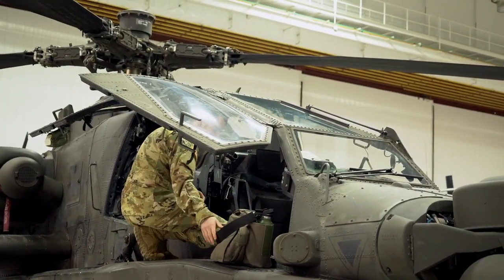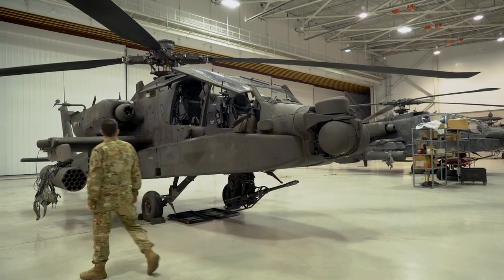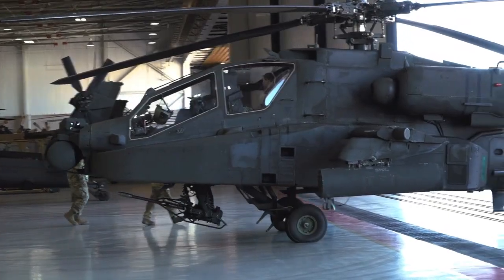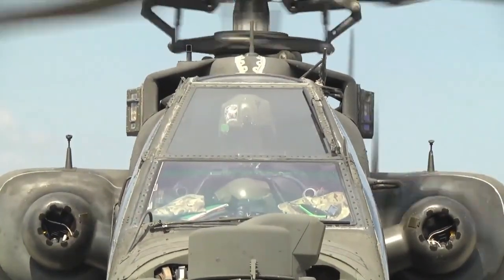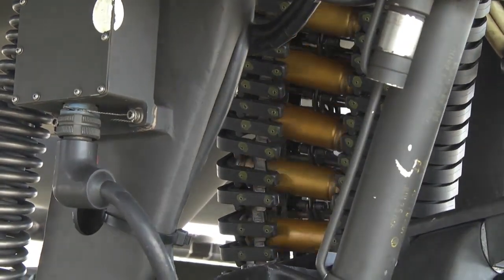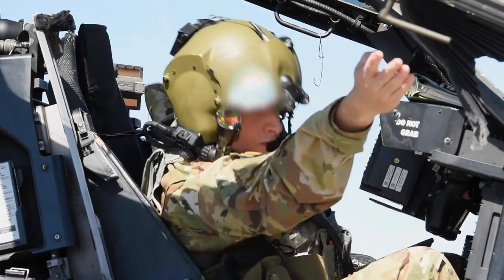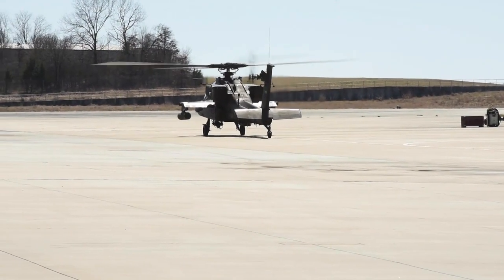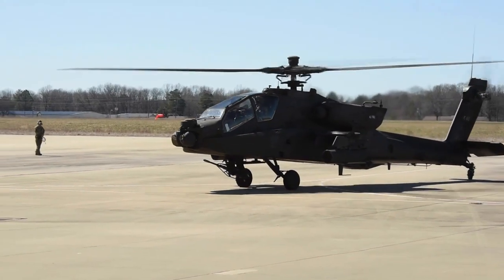The toughness and sophistication of the Boeing AH 64 Apache on extreme terrain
The Boeing AH-64 Apache is a heavy attack helicopter with multi-role capabilities. Powered by two powerful turbo shaft engines, the Apache is capable of a maximum speed of around 293 km/h and has an operational range of over 480 km.

These aircraft are typically equipped with 30 mm machine guns, Hellfire anti-tank missiles, and 70 mm Hydra rockets. This combination of weapons provides extraordinary precision and flexibility on the battlefield.

Basic Tech is a reapload channel from various sources, with the aim of informing facts about military vehicles around the world.